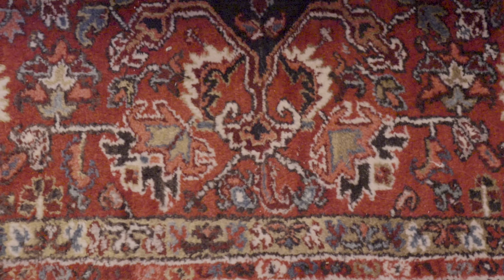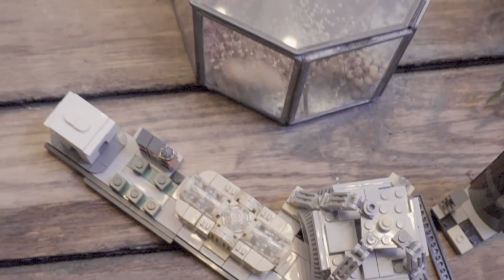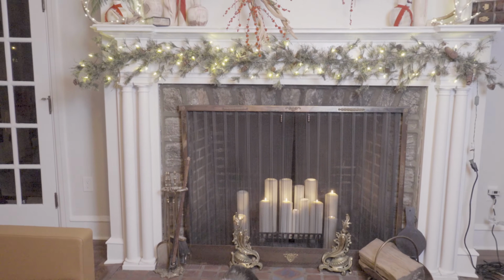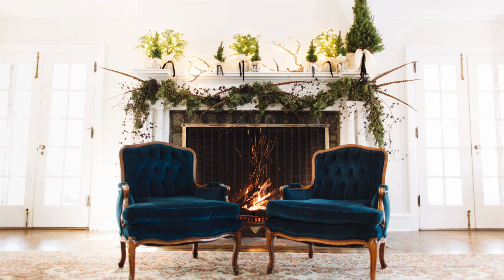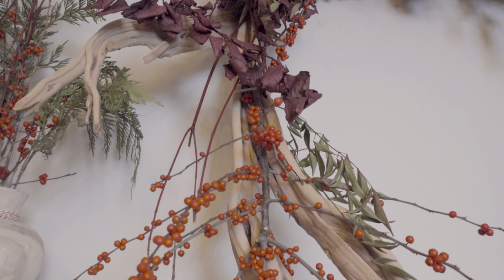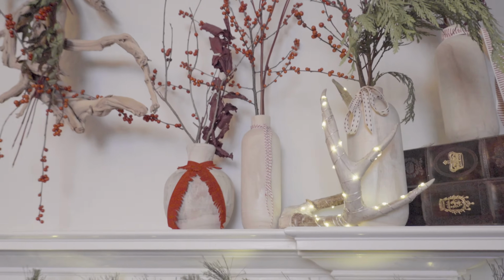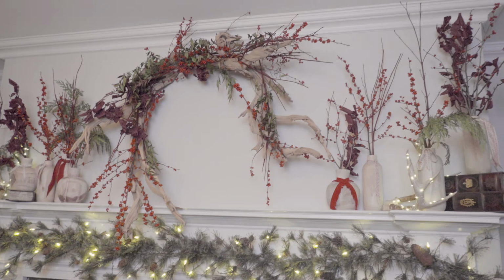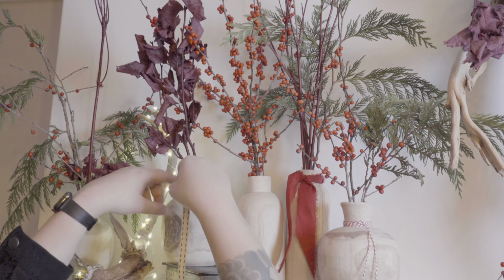Holiday Mantel | Rustic Wood Decor | Holiday Décor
Resources:
Dakota Pine Garland
May Arts Ribbon Shop on Amazon
Driftwood (similar)

Holiday Mantel | Rustic Wood Decor | Holiday Décor // Hello! I learned something new today from Merriam-Webster Dictionary: You can't put on a mantel, but you can put things on a mantle. In modern usage, mantel refers to a shelf above a fireplace and mantle refers to a cloak or covering… How do you get in the Holiday Spirit? I find that doing decorations throughout the month is a great way to keep that feeling going. I. don’t like to rush the Holiday décor, and I’m super glad I didn’t because I am really liking how this is turning out. Sometimes, it is true that less is more.

We can have fanciful dreams of decorating our homes but then reality strikes: You’ve still got gift shopping and wrapping to do, holiday parties to attend and host … not to mention your everyday life to live. Don’t get overwhelmed and just do what you can to make the most of what you have.

If you watched my last Holiday video I used the ornament and evergreen garland on my coffee table. The fireplace mantel took a more rustic wood and red direction, and I’m using wooden bottles and dry flowers. Fairy lights add to the pieces, and some special ribbons as well. If you’ve seen my Instagram or Pinterest, I’ll show you more of these designs. If you’re looking for etsy, pinterest, or Instagram ready holiday décor, let’s get going!

Sullivan Owen is a Philly-based innovative floral designer, crazy cat lady, Named Top Florist in the US by Martha Stewart and Harper's Bazaar.